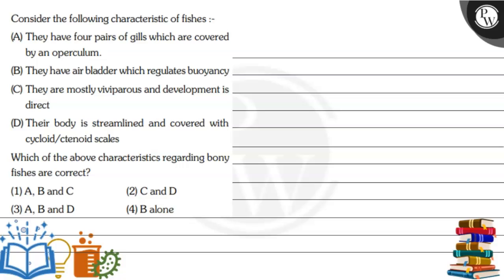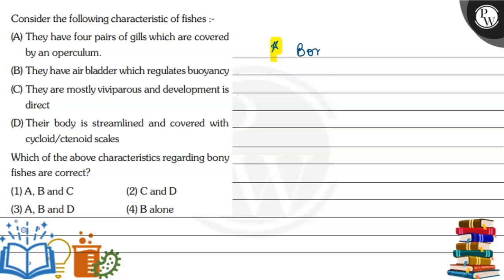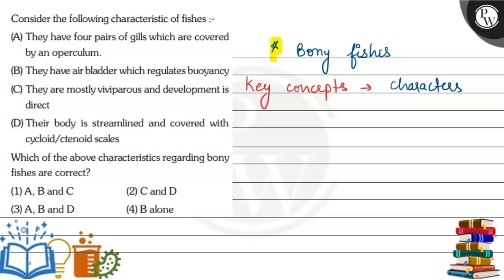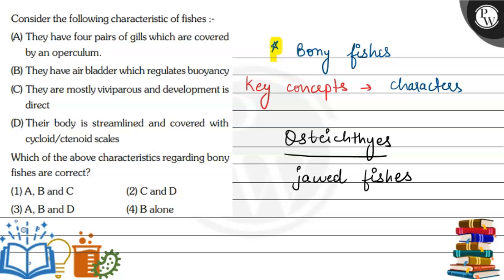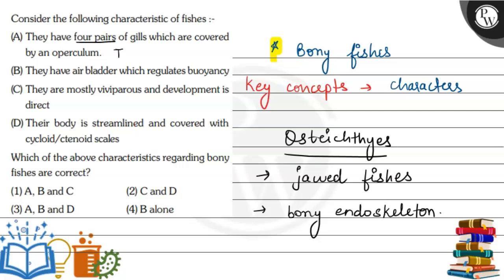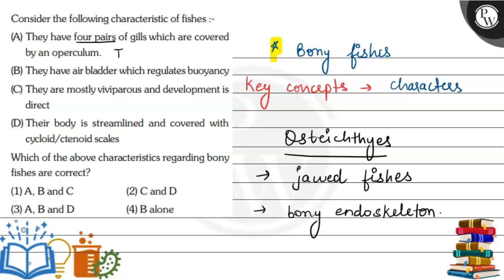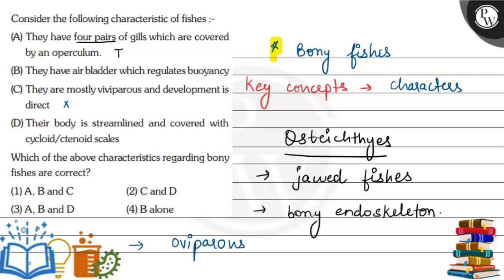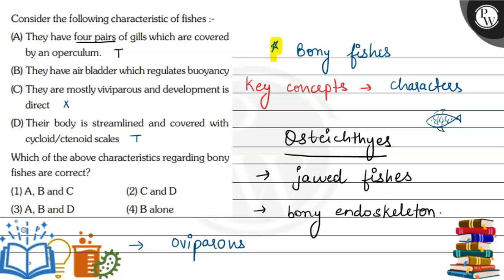Consider the following characteristic of fishes :- (A) They have four pairs of gills which are co...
Consider the following characteristic of fishes :-
(A) They have four pairs of gills which are covered by an operculum.
(B) They have air bladder which regulates buoyancy
(D) Their body is streamlined and covered with cycloid/ctenoid scales
Which of the above characteristics regarding bony fishes are correct?
(1) A, B and C
(2) C and D
(3) A, B and D
(4) B alone